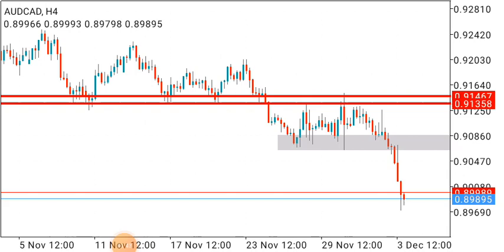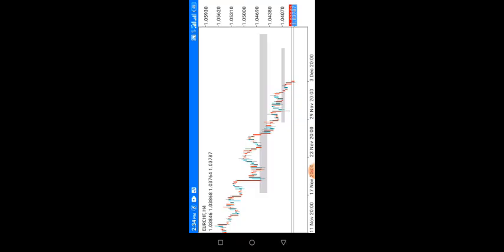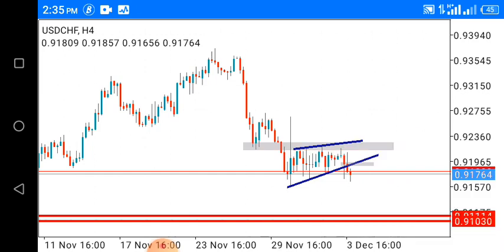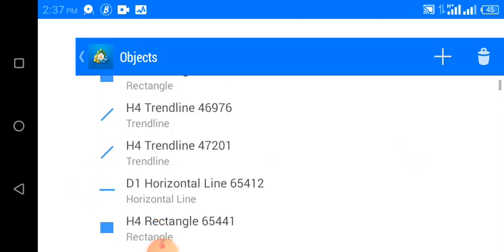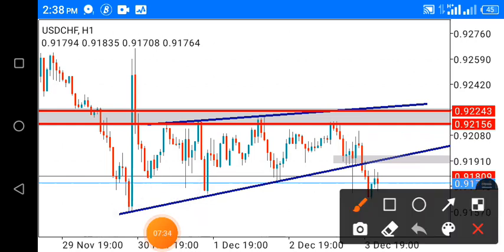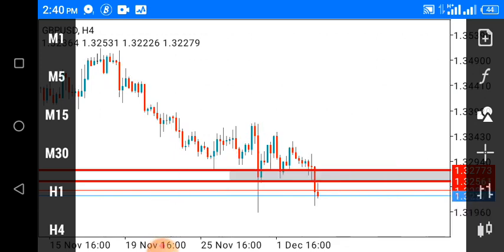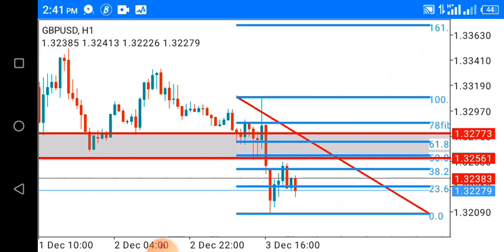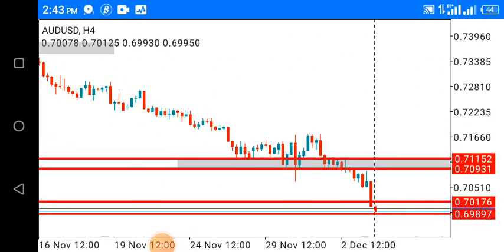Weekly Forex Chart Analysis (GBPUSD, USDCHF, AUDUSD Trend Continuation) December 6-10, 2021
Mind blowing weekly Forex Chart Analysis is right here in this video and we're doing it for GBPUSD, AUDUSD and USDCHF currency pairs. It will also cover trend continuation strategy and pure price action Analysis using a three step process.